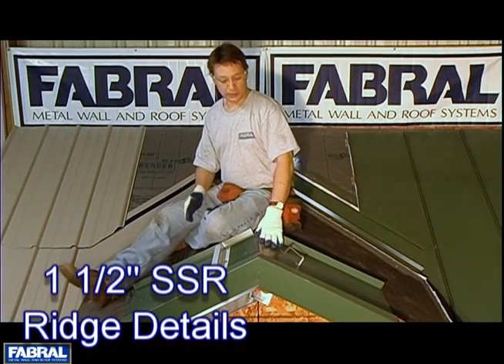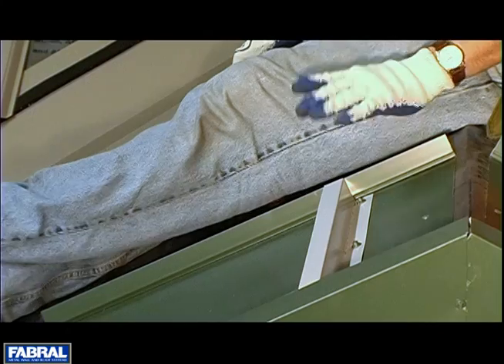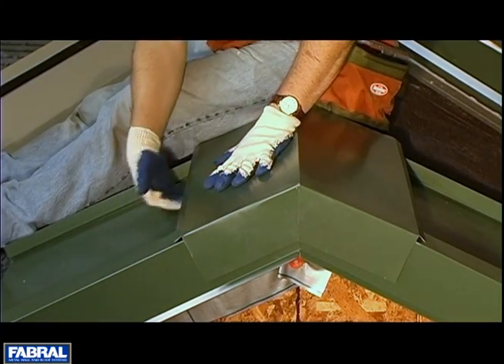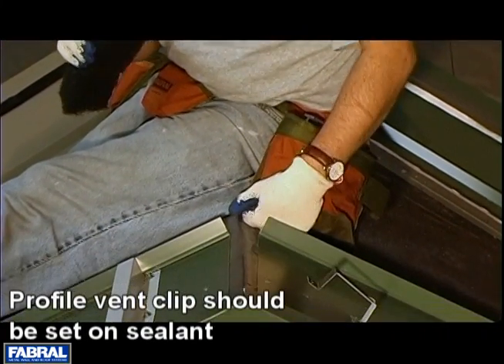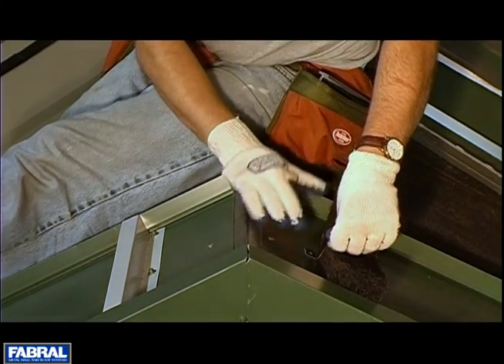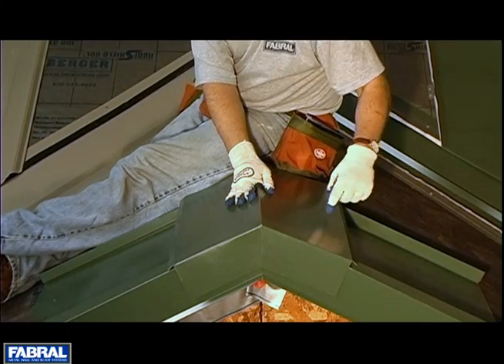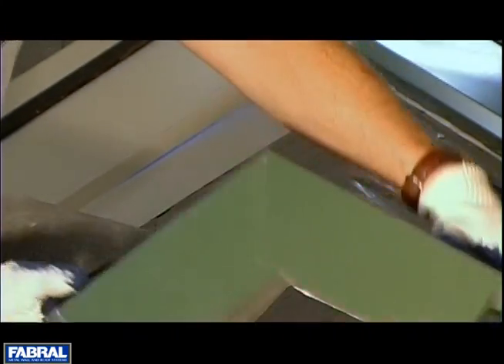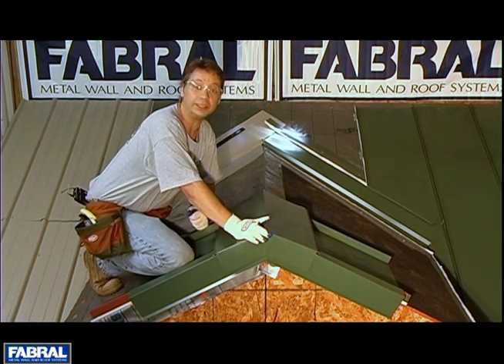Fabral-SSR-14-Ridgecap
Fabral Metal Wall and Roof Systems: 1 1/2" SSR: Installing the ridgecap